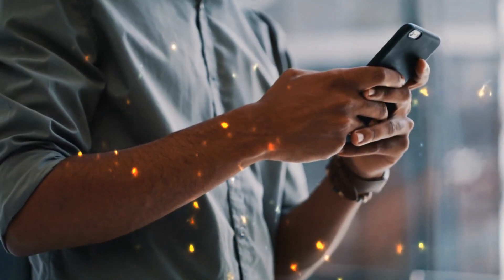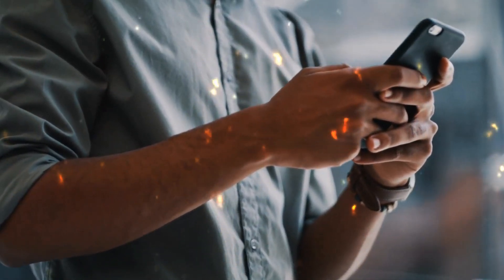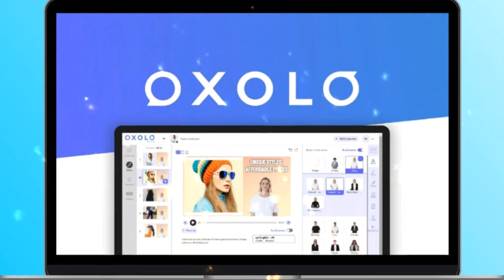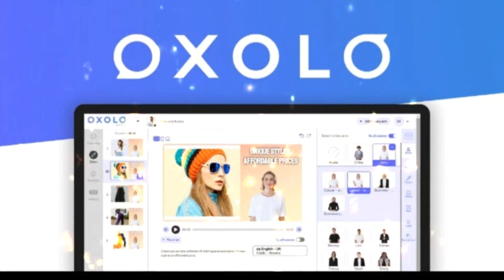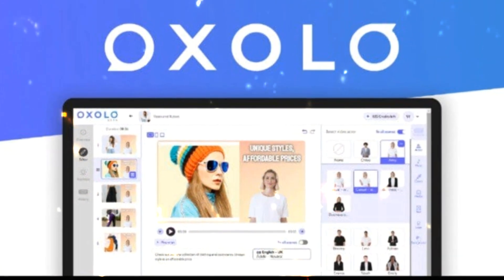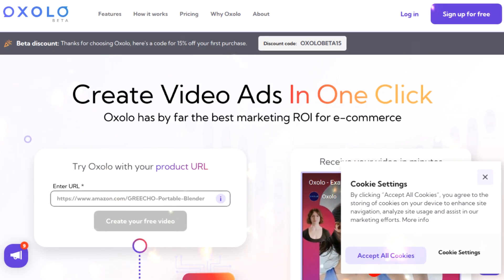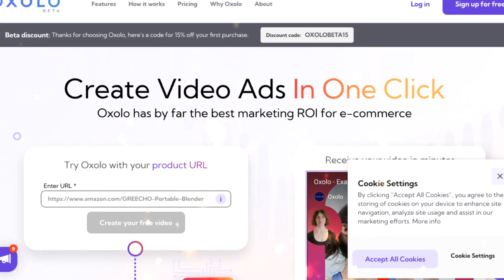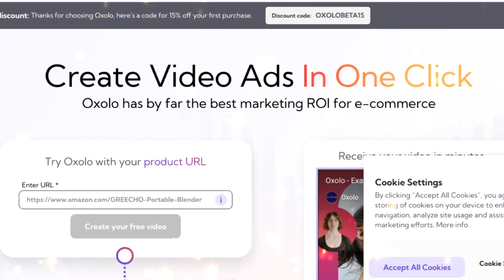Free Text-to-Video Generator AI Tool | Oxolo AI Tool Tutorial And Review In English | T4Techster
In today's competitive digital landscape, businesses need a powerful tool to create engaging product videos that capture attention and drive sales. Introducing Oxolo, the revolutionary AI-powered tool that transforms product descriptions into captivating videos in just minutes.
With Oxolo, you can 👇
* Create high-quality product videos without expensive equipment or editing skills.
* Generate videos in over 50 languages, expanding your global reach.
* Choose from a variety of templates and AI-powered actors to personalize your videos.
* Analyze your video performance and make adjustments for maximum engagement.
Oxolo is the perfect solution for 👇
* E-commerce businesses looking to boost sales with product videos.
* Marketers seeking to create engaging content for social media and website campaigns.
* Entrepreneurs and small businesses with limited video production resources.
Join thousands of businesses that have already discovered the power of Oxolo to transform their video marketing strategies.
Video Topics We Cover 👇
* What is Oxolo AI Tool?
* How to use Oxolo AI Tool?
* How to Generate Videos from Oxolo AI Tool?
* Features and Benefits of Oxolo AI Tool.